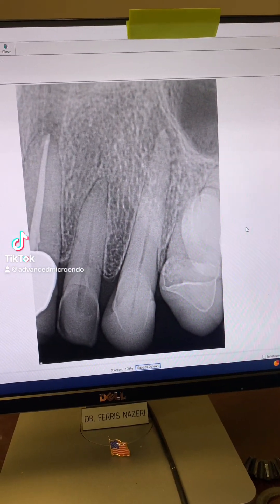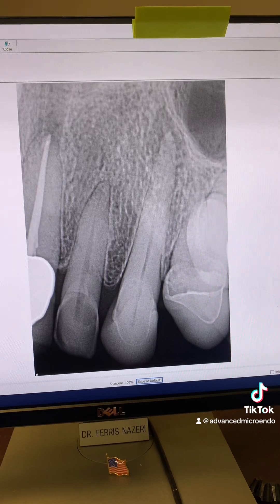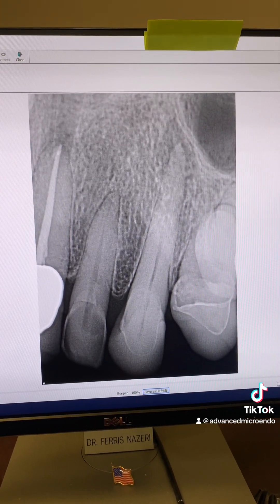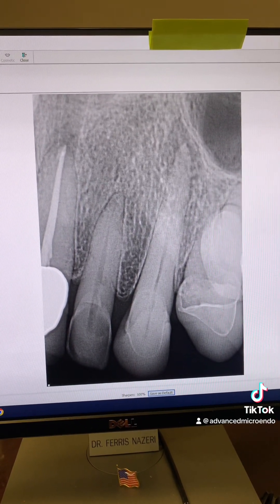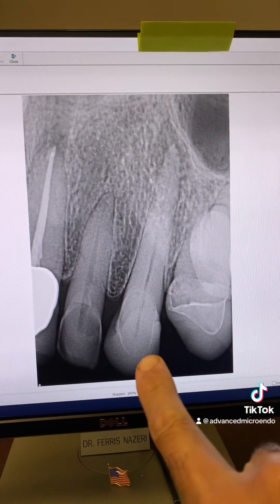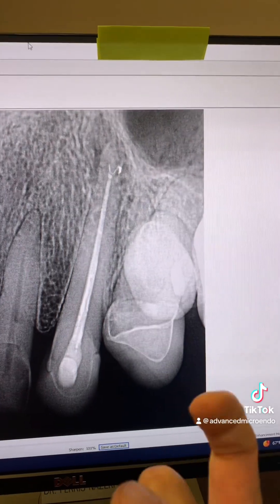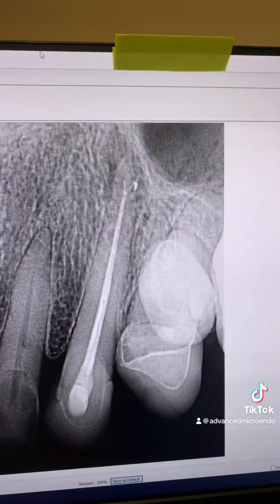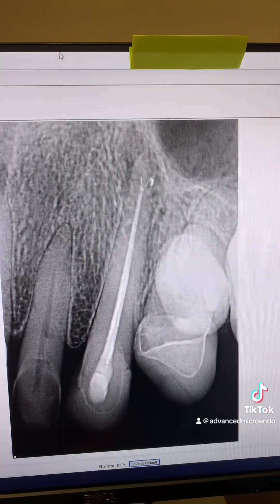RCT of tooth #11 in one visit.